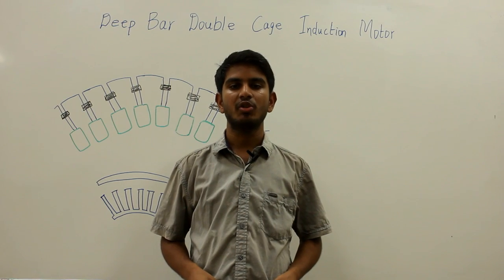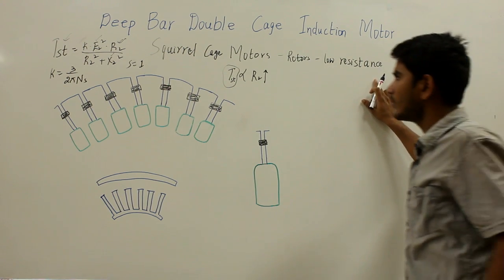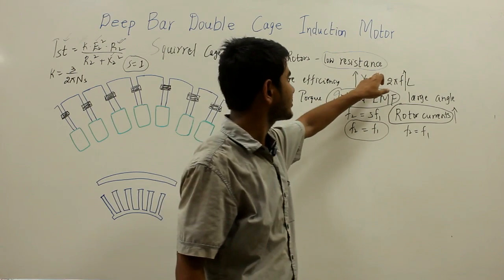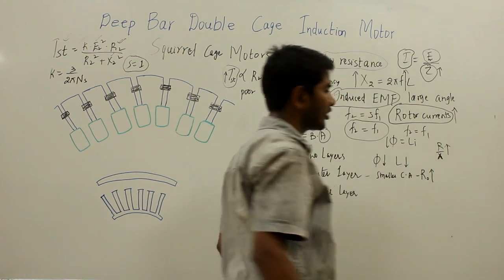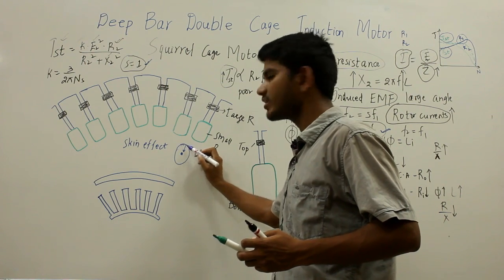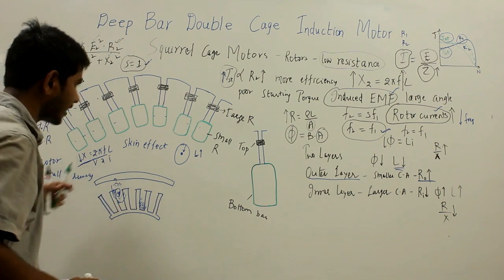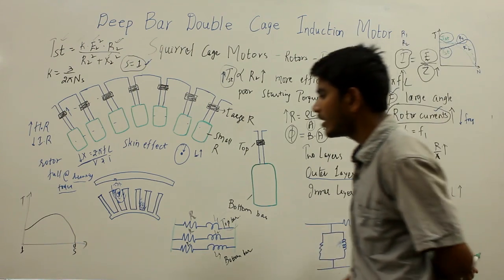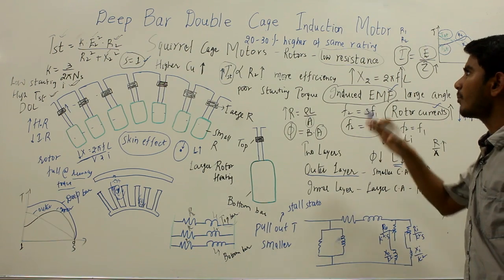Deep Bar Double Cage Induction Motor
Squirrel cage motors are the most commonly used induction motors, but the main drawback in them is their poor starting torque due to low rotor resistance. (Starting torque is directly proportional to the rotor resistance). But increasing the rotor resistance for improving starting torque is not advisory as it will reduce the efficiency of the motor. One can not even add external resistance for starting of purposes, as the rotor bars are the permanently short circuit. These drawbacks are removed by a double squirrel cage motor, which has high starting torque without sacrificing efficiency.